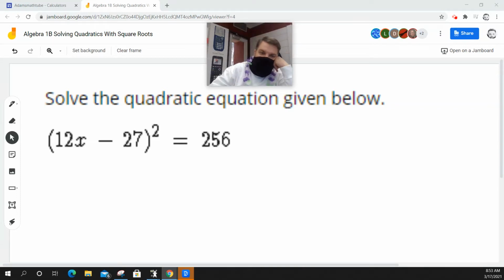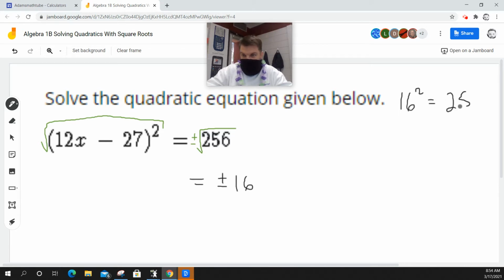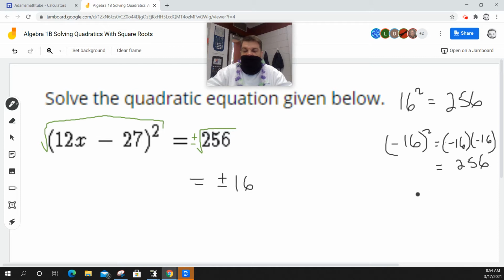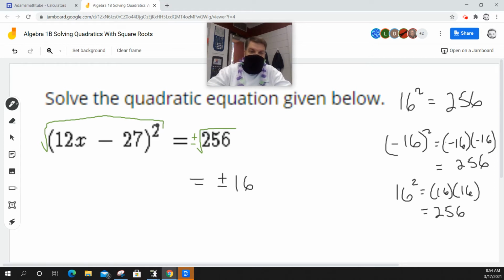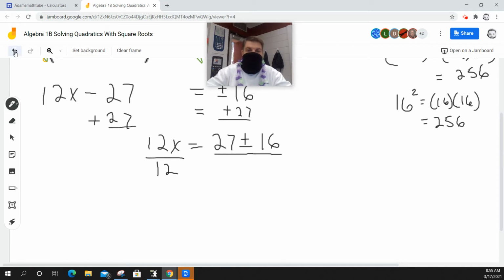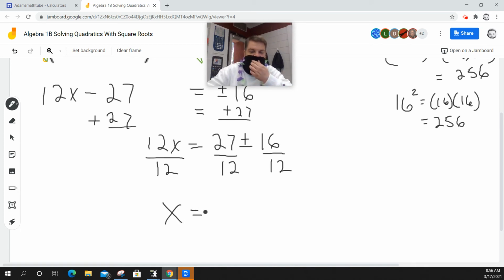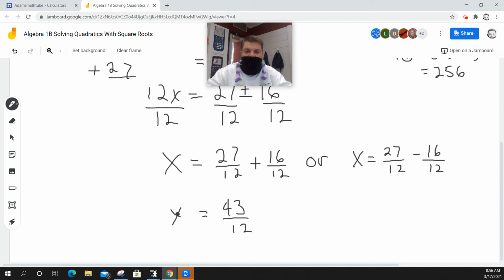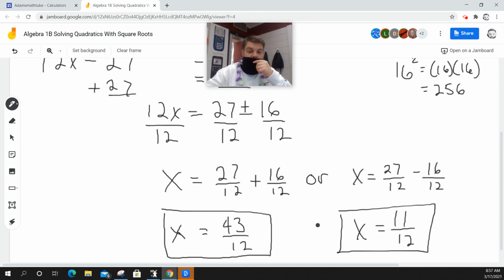Algebra 1B Solving Quadratics With Square Roots Example 5